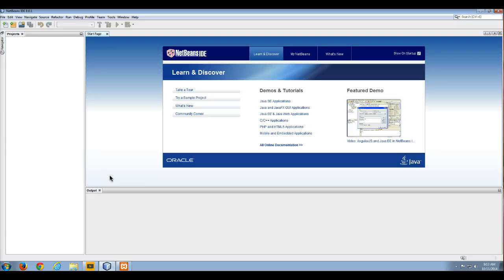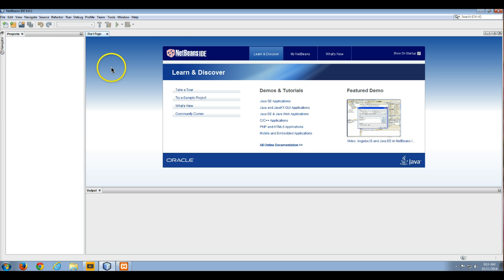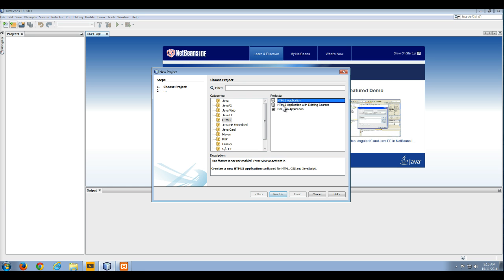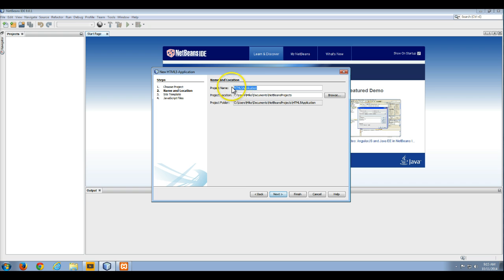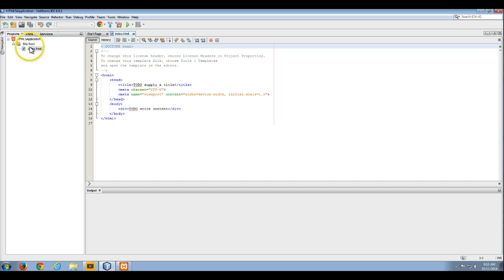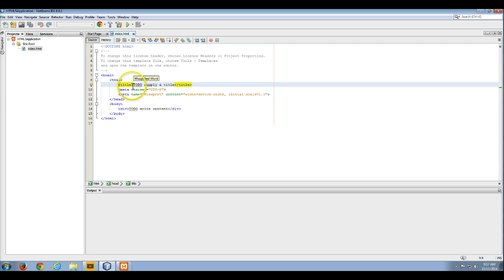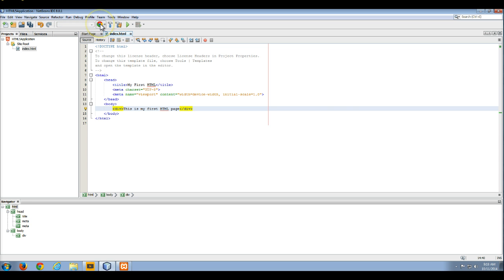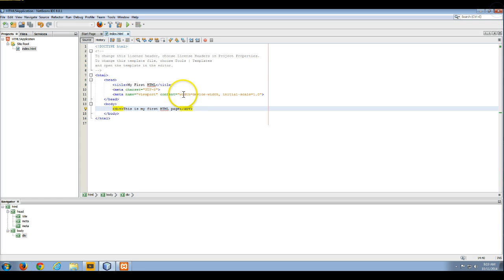NetBeans IDE Intro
A brief intro to the NetBeans IDE